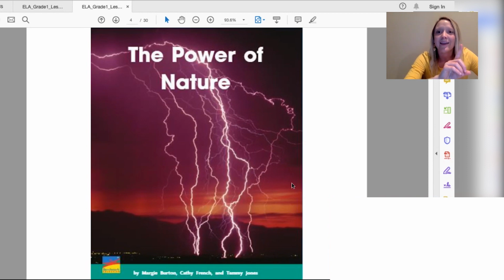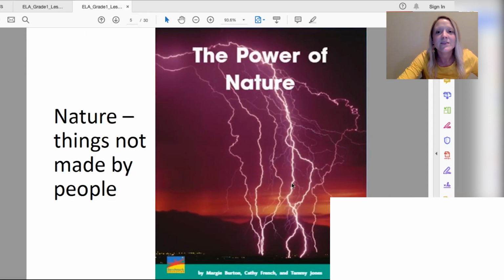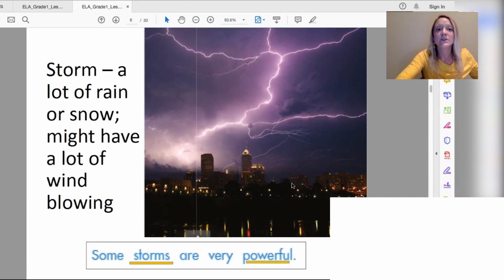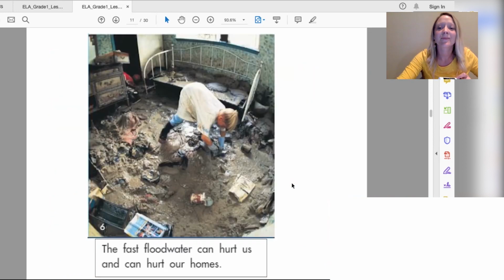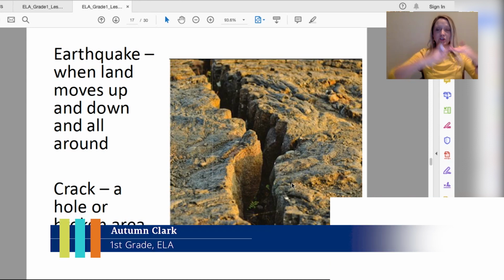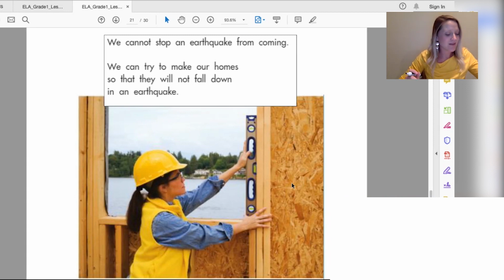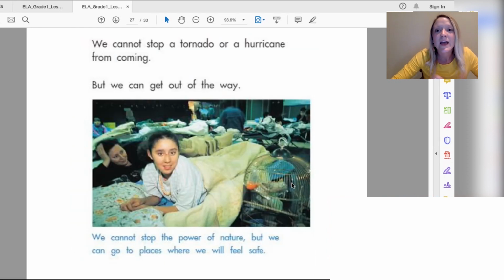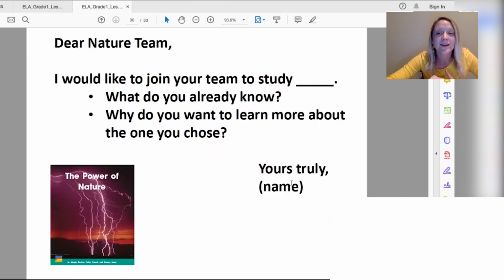Teaching Tennessee: 1st Grade ELA Lesson 10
1st Grade ELA Lesson 10: Greek Myths